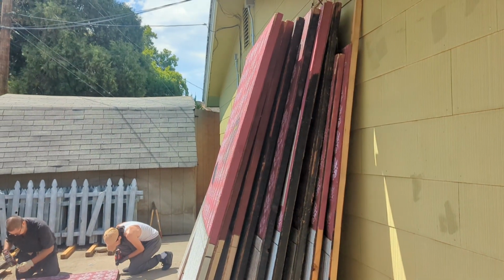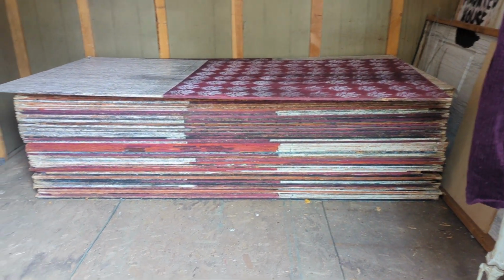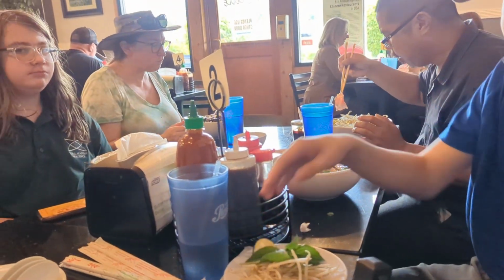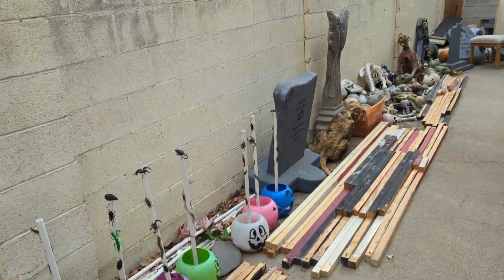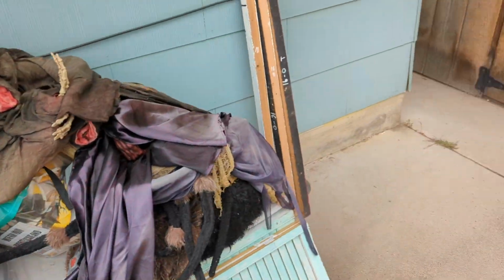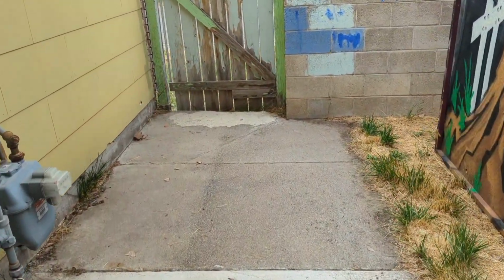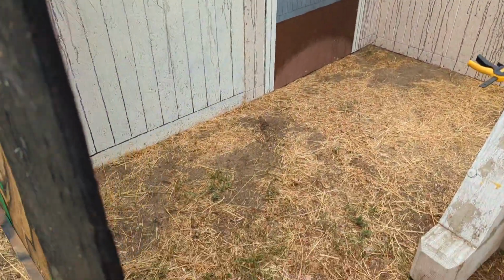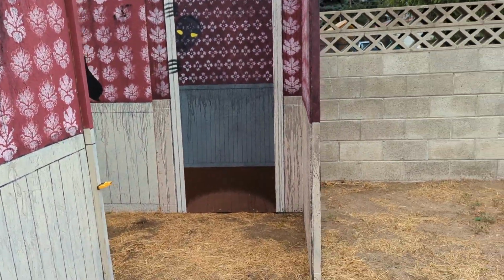Day 11 - walls finally going up!!!!!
This is truly the best day of any haunt season. The first day the walls go up!